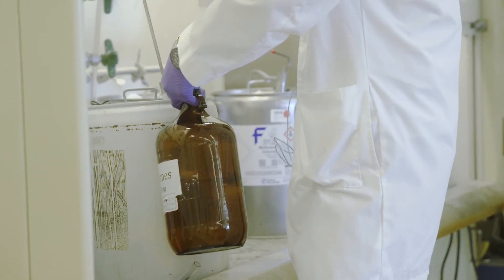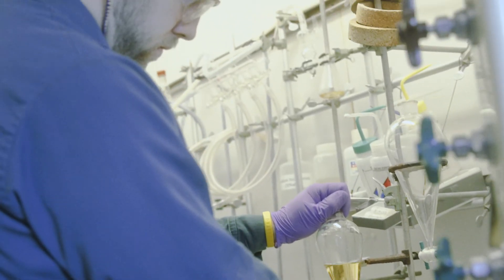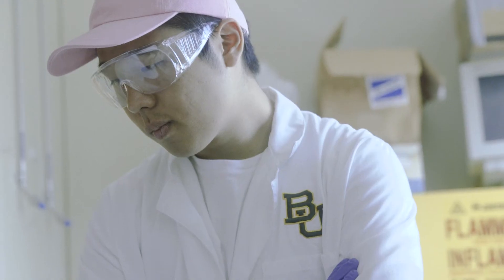Behind the Research: Dr. Kevin Pinney, Baylor Cancer Researcher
"If you want to personify cancer, it's unfortunately very clever. ... Research really is having the desire to take the step into the unknown, and students are great at doing that. They're really the lifeline of what we're doing."

Dr. Kevin Pinney's cancer research group is just one of many areas at Baylor University where professors blend groundbreaking research with student engagement in ways that shape the future